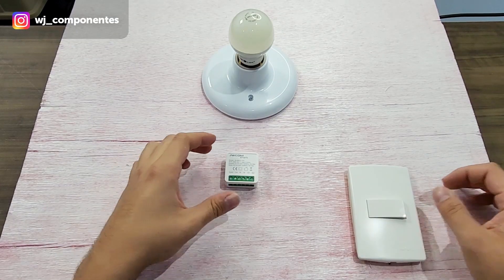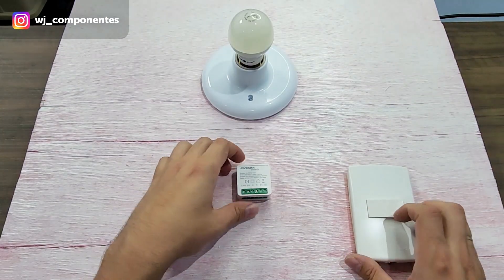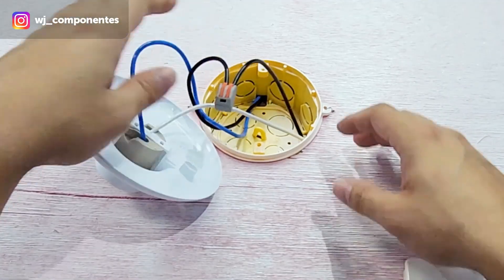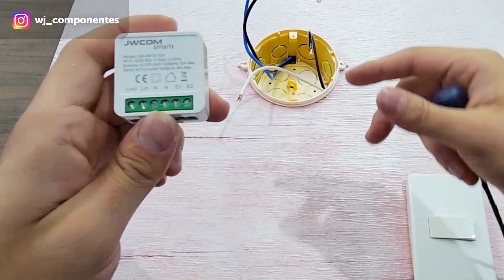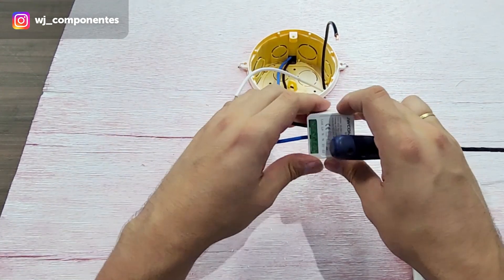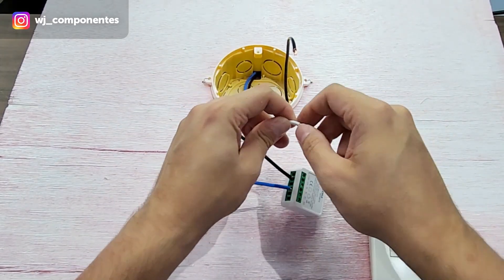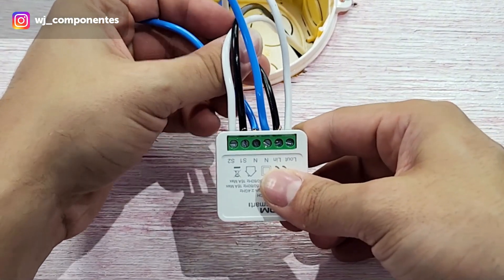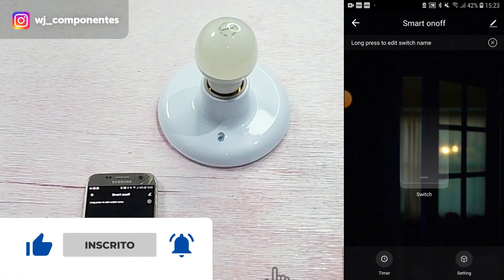How to Install the Smart Mini Switch in Practice: Transform Your Home into a Smart Environment!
Installing the Smart Mini Switch might seem a bit intimidating for those with little experience in electrical work, but in this video, I’ll show you that it’s possible to accomplish this task simply and safely.

First of all, the Smart Mini Switch is a device that can be integrated into your home’s electrical network to turn electrical appliances into smart devices, controllable via your smartphone or voice commands.

In this video, I’ll demonstrate how to install the Smart Mini Switch on a regular light fixture using a simple switch for parallel control. To do this, we’ll need a few basic tools, such as a wire cutter, a screwdriver, and electrical tape.

I’ll explain step by step how to install the Smart Mini Switch, from preparing the wires to connecting the device to the electrical network. I’ll also show you how to set up the Smart Mini Switch via the app so it can be controlled from your smartphone.

In summary, this video is perfect for anyone looking to learn how to install the Smart Mini Switch practically and safely, transforming electrical appliances into smart devices that integrate seamlessly with a home automation system. With this step-by-step guide, you’ll be able to install it with confidence and take full advantage of everything the Smart Mini Switch has to offer.